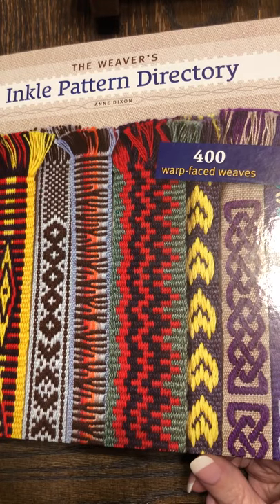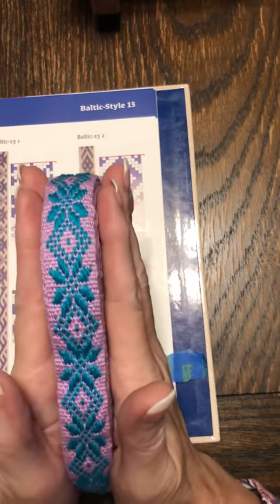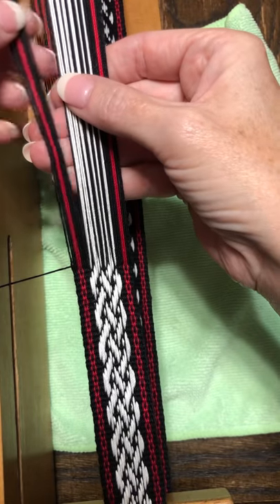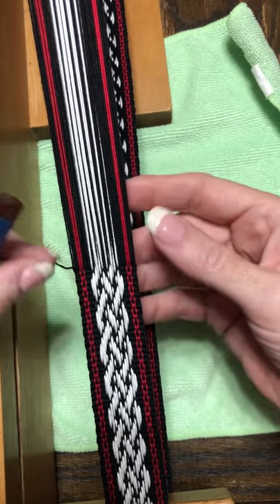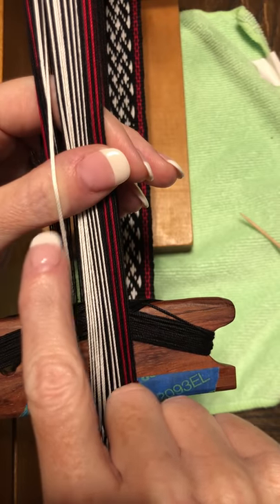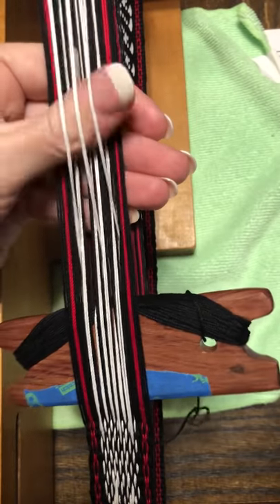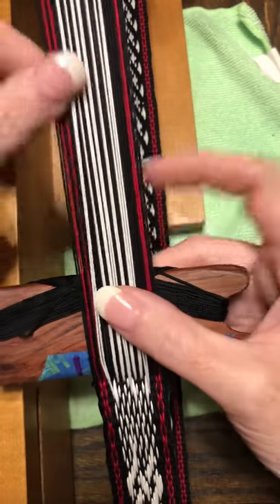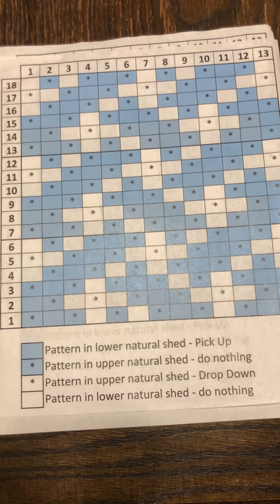Inkle Weaving Baltic Style Pick Up